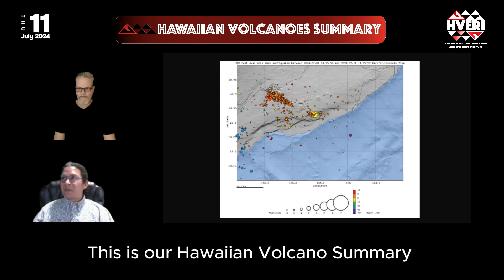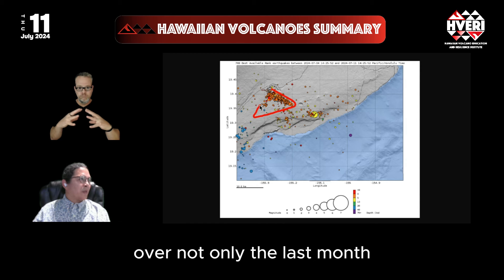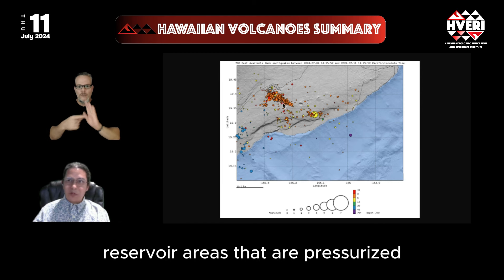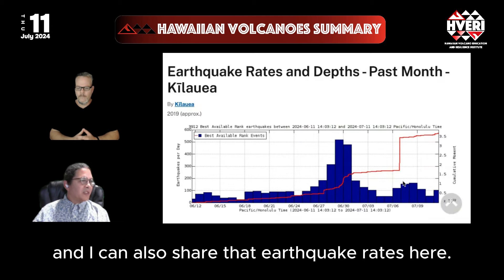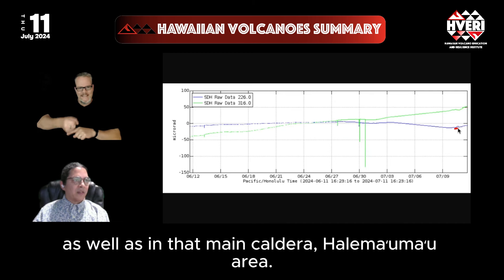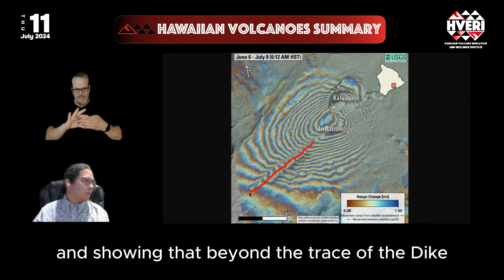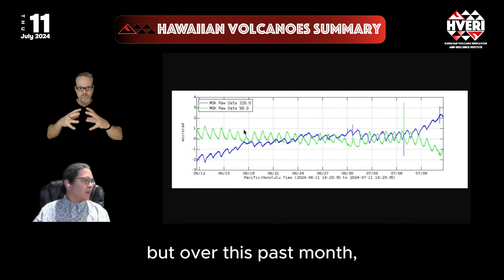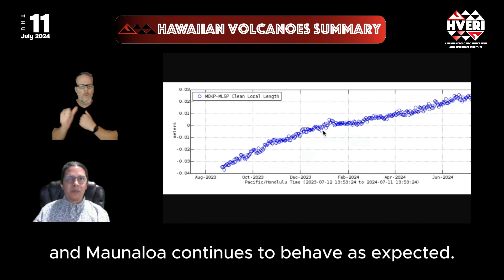Hawaiian Volcano Summary: Kīlauea Inflates Following Swarm & M4.1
Following the June 27-July 1 Upper East Rift earthquake swarm, Kīlauea has continued to receive and accommodate magma underground as evidenced by ground tilt and GPS monitors. A widely-felt magnitude 4.1 quake on Kīlauea’s south flank on July 6 was situated roughly 6 miles southeast of the Upper East Rift, a likely consequence of building pressure on the volcano, followed by small aftershocks for several days. Since then, earthquakes activated both within the South Caldera and Upper East Rift, with higher counts initially on the rift progressing to higher counts near the caldera within the last two days. According to the USGS Hawaiian Volcano Observatory, “any substantial increases in seismicity and/or deformation could result in a new eruptive episode, but there are no signs of an imminent eruption at this time.”

Volcanic gas emissions remain the primary ongoing threat to residents and visitors, but have been measured relatively low around 60 tonnes of SO2 per day; even so, gases are still a concern for sensitive individuals nearby. Further, as earthquakes continue to ramp up month after month, residents are also facing increased seismic threat and should prepare accordingly.

Maunaloa volcano remains relatively quiet, continuing to recharge in the normal pattern following its 2022 eruption, perhaps with a slight bump in inflation over the past week. Minor flank movement on Maunaloa has also been occasionally evident in response to events on Kīlauea, but with no significant long-term effect.